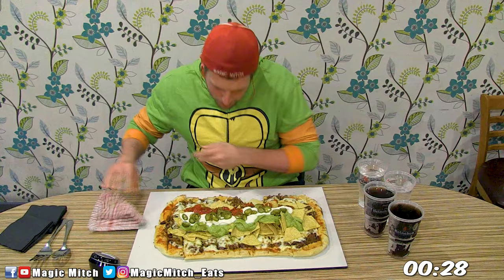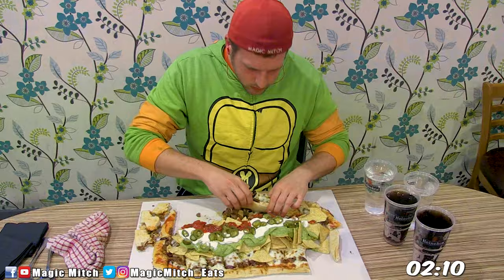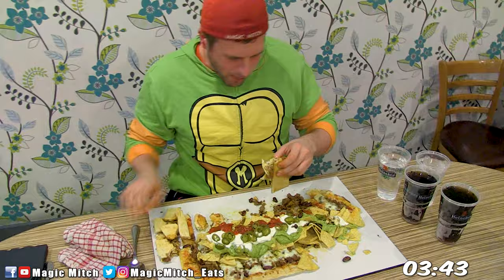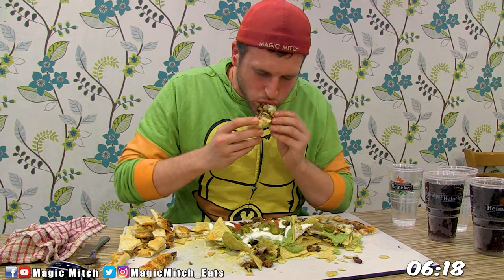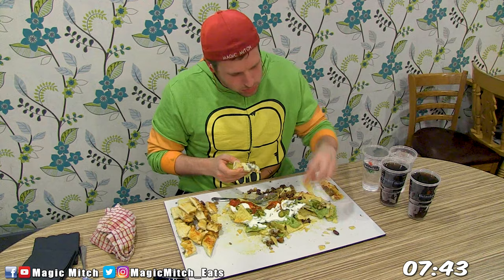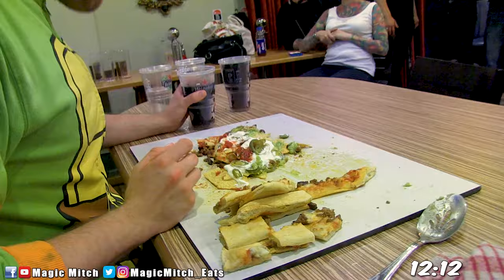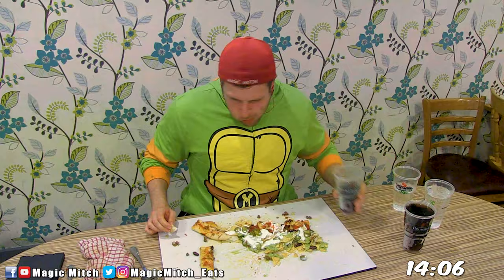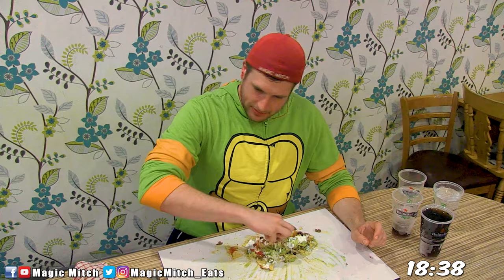THIS PIZZA CHALLENGE HAS NACHOS PILED ON TOP!!!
In this food adventure I'm at Brewhouse Cardiff in Cardiff, Wales.  Here I'm taking on a pizza challenge where they put a WHOLE PILE OF NACHOS ON TOP! 😲

UK & EUROPE TOUR - Round 2 (Day 27 / Food Challenge 17)

🌟 Brewhouse Cardiff's Chili con Carnival Nacho Pizza Challenge  🌟
You have 30 minutes to complete this pizza, which is topped with the following ingredients
- Chili beef 🍖
- Cheese 🧀
- Chips 🥔
- Salsa 🍅
- Sour cream 🐄
- Guacamole 🥑
- Jalapenos 🌶

🌟 Rewards for completing this pizza nachos challenge 🌟
- Free meal (£23) 💰

*At the time of filming this challenge, it was "technically" undefeated, as no one had beaten this current version of the nacho pizza challenge!

I'm Magic Mitch, The Food Adventurer! I embark on epic eating adventures and battle various food challenge monstrosities all over the world!  I also review these challenges in terms of the set up (rules, prizes, etc) and taste! I also discuss the strategy I used against these beastly portions of food!